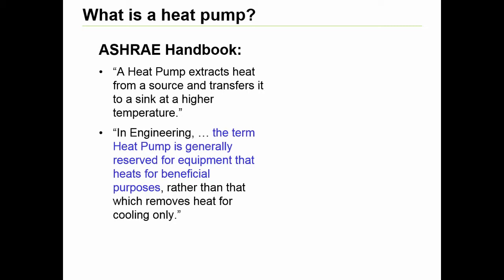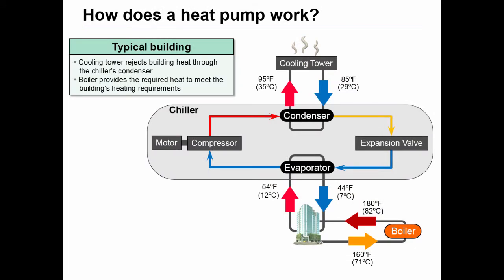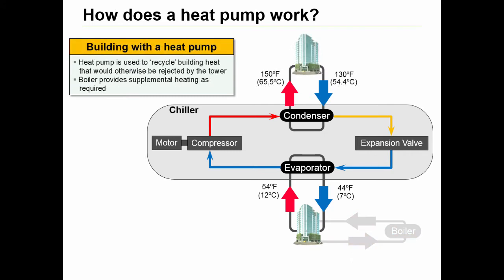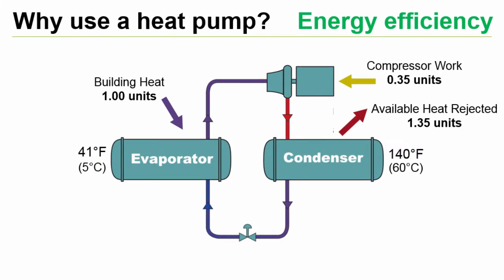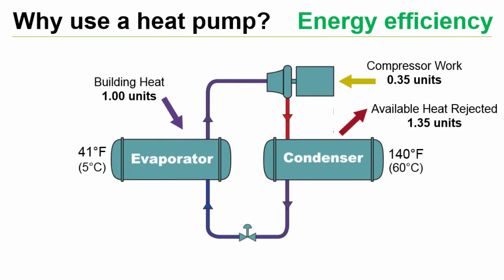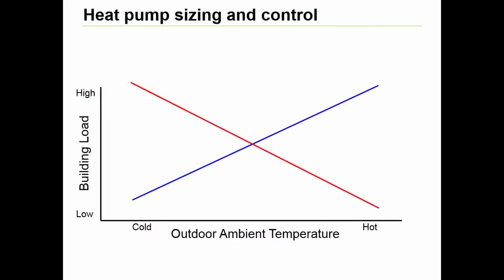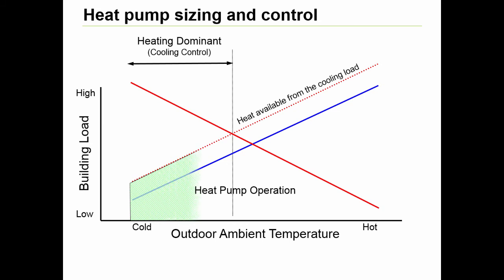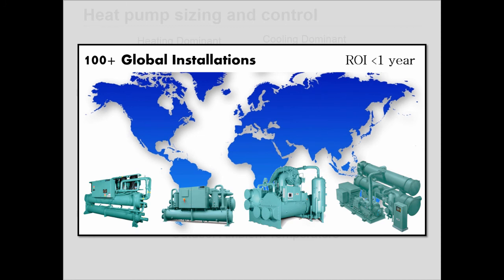Utilizing Heat Pumps for Simultaneous Heating and Cooling Applications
This video provides a brief overview of what a water-to-water heat pump system is, how it operates and its primary building owner benefit - energy efficiency.

The video that follows is for educational use only. It is not intended as a substitute for full professional training or careful job planning, as each installation varies in its individual circumstances. Professional judgment is required with each installation, in conjunction with any applicable laws, regulations, or building codes. Copyright Johnson Controls International Plc 2016.